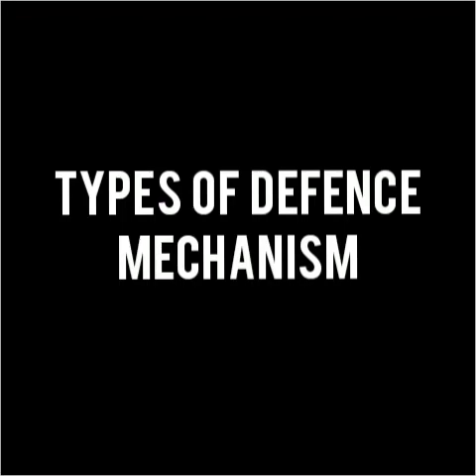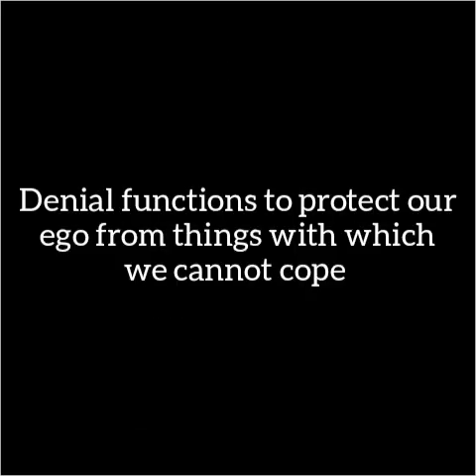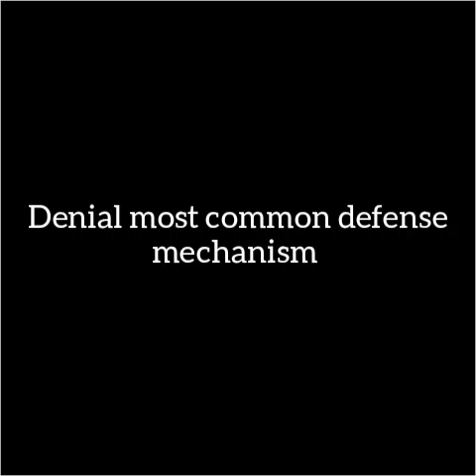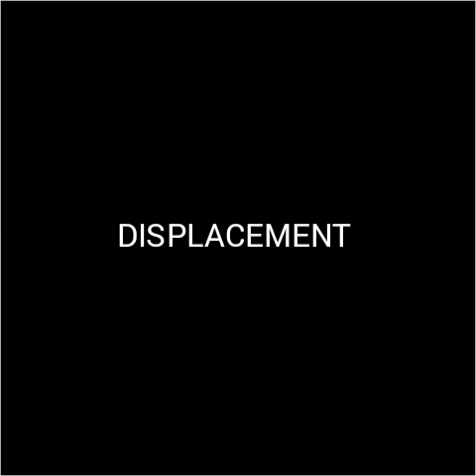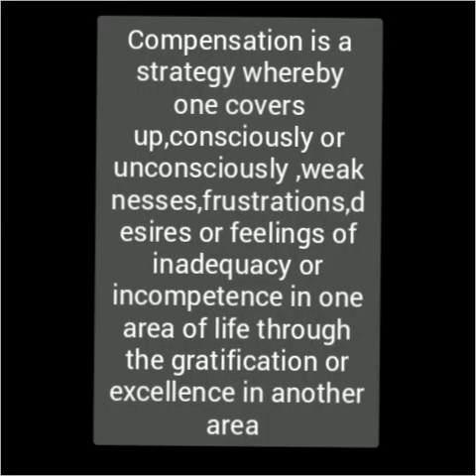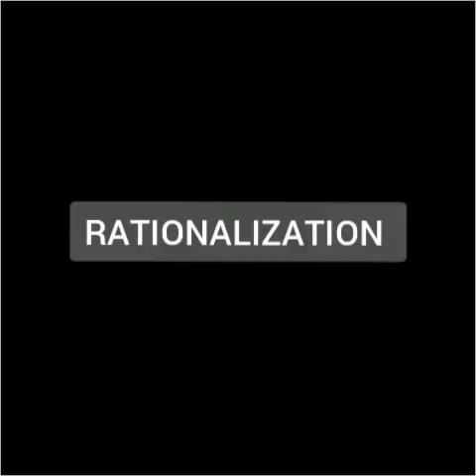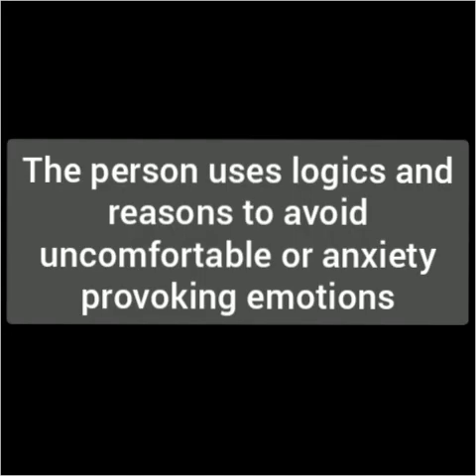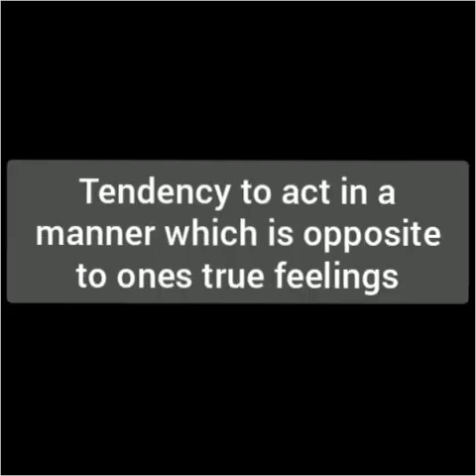DEFENCE ; Types of Defence Mechanisms .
This video is on the types of common Defense Mechanism. It is very helpful, It will surely give You insight on human behavior.In todays world Mental Health is as important as Physical Health. The common types of Defence Mechanisms are-
1.Denial
2.Displacement
3.Compensation
4.Projection
5.Rationalization
6.Reaction Formation
7.Undoing
8.Regression
9.Repression
10.Supression
11.Distortion
12.Dissociation
13.Sublimation
14.Identification
click on the link below for video on 8 Stages of Development in Human, PSYCHOSOCIAL Theory of Erik Erikson